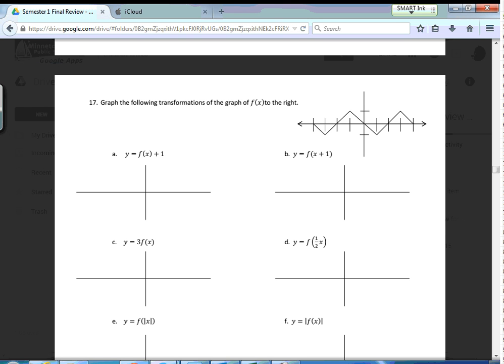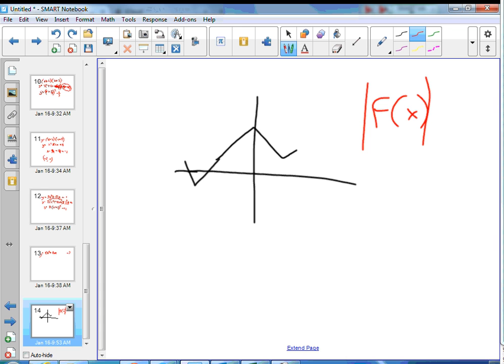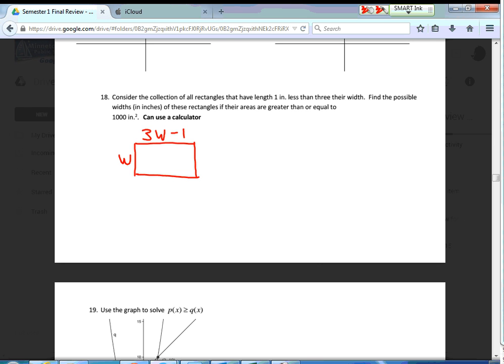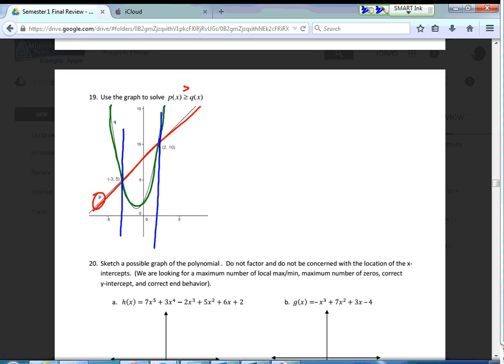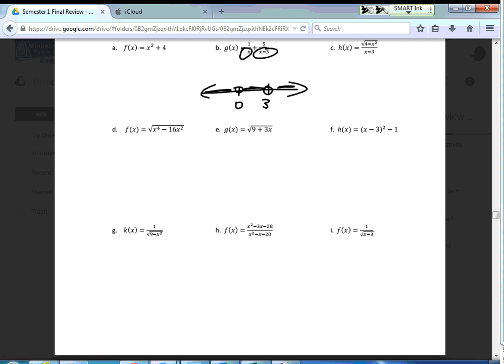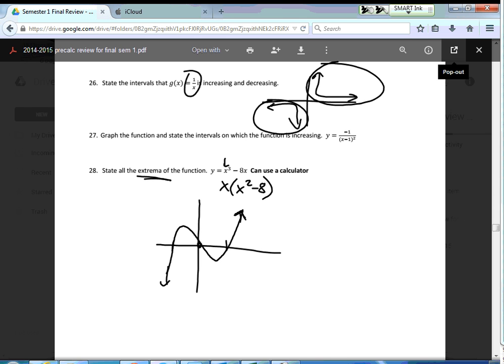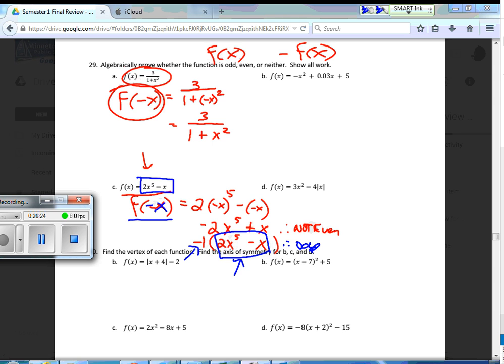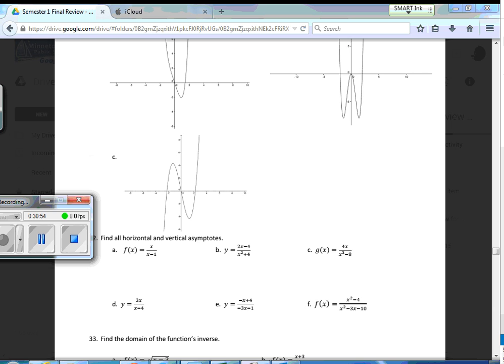January16 1048 Precalc Review for final pages 11 through 16 of packet